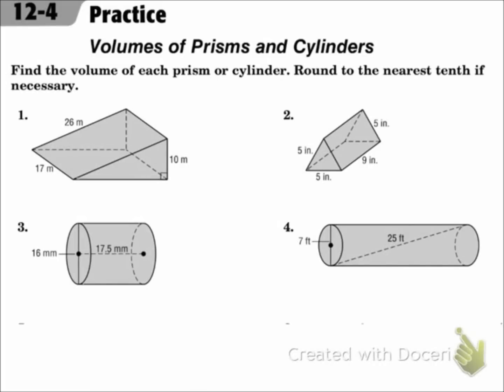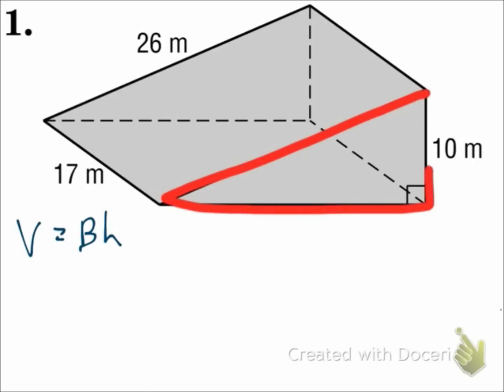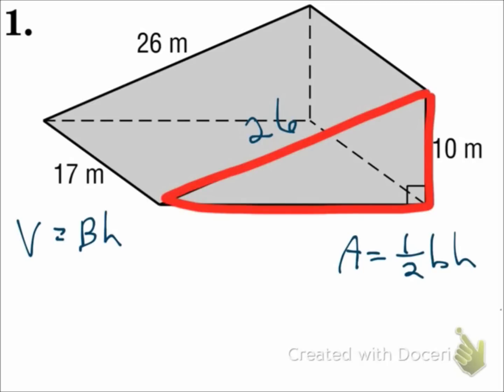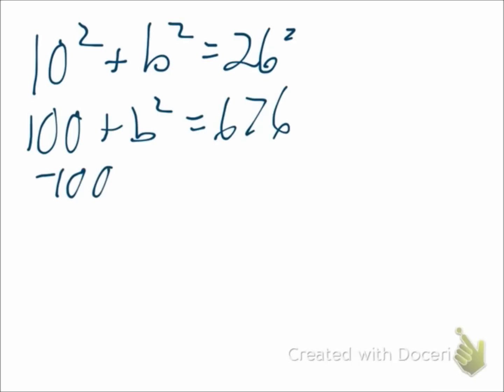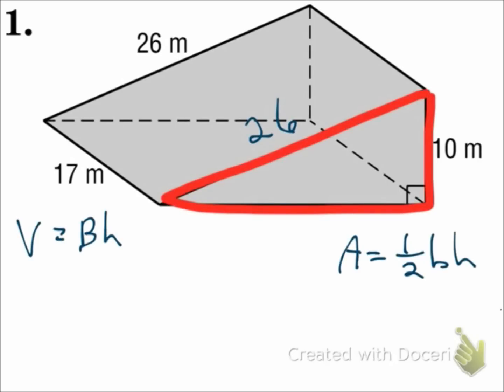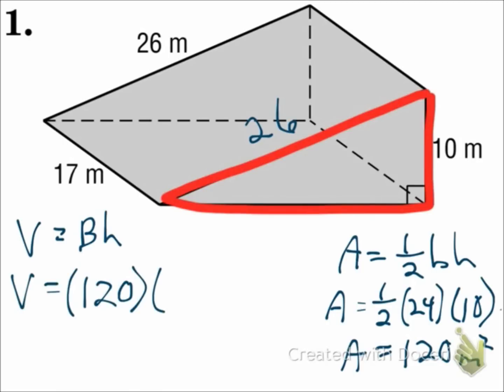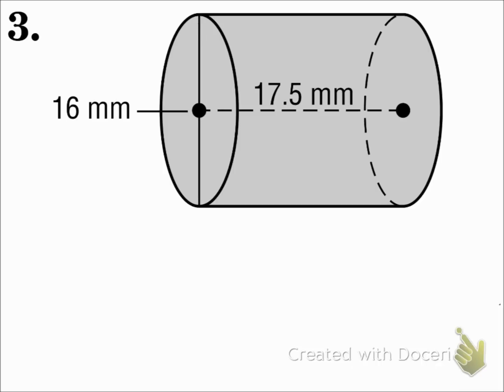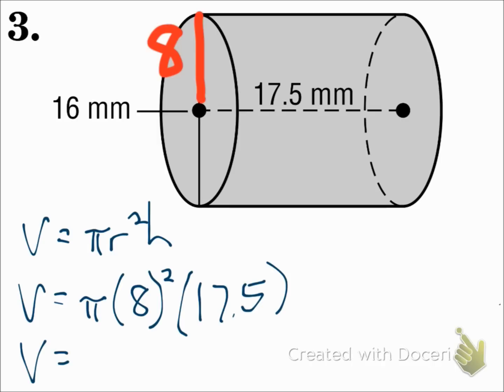Geometry 12.4 Volumes of Prisms and Cylinders